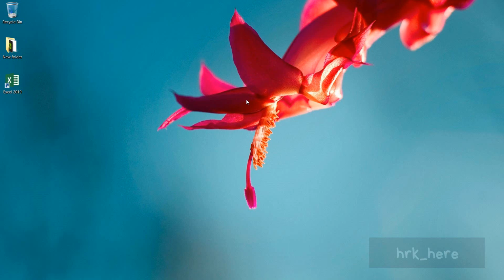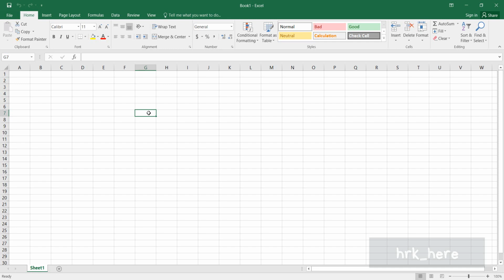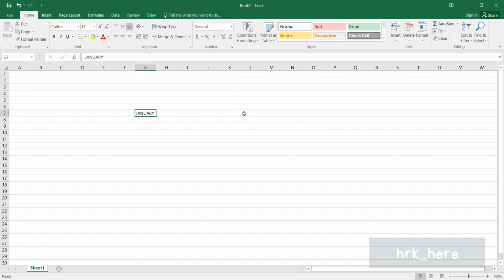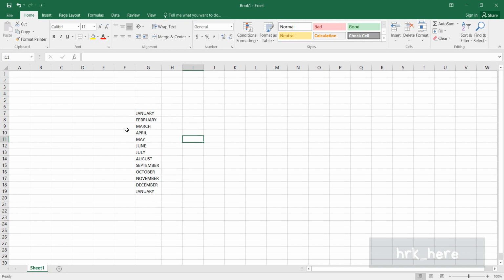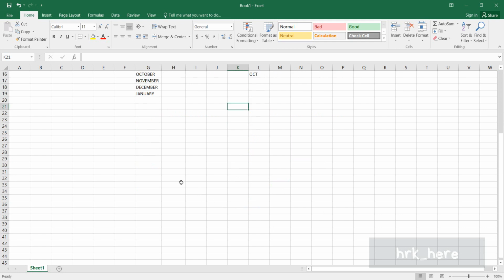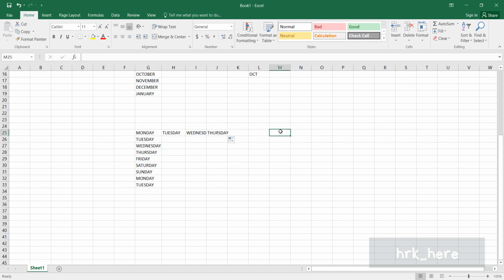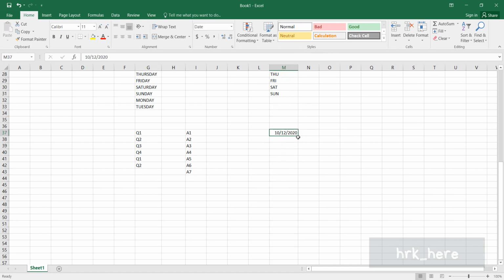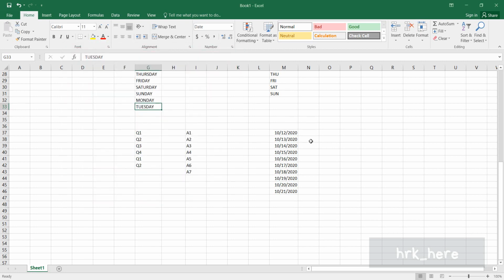HOW TO USE THE AUTOFILL FEATURE TO ENTER DATA FASTER ON A MICROSOFT EXCEL WORKSHEET?